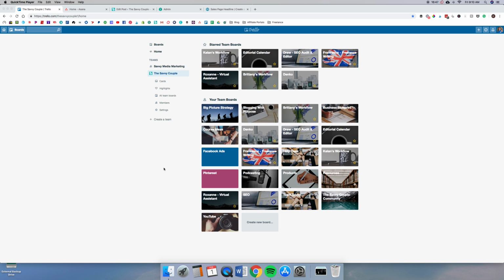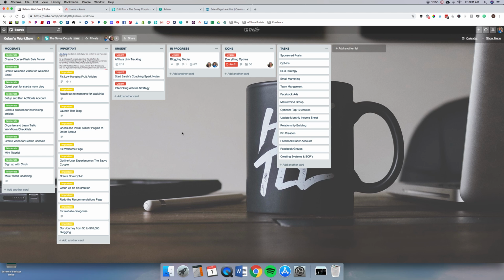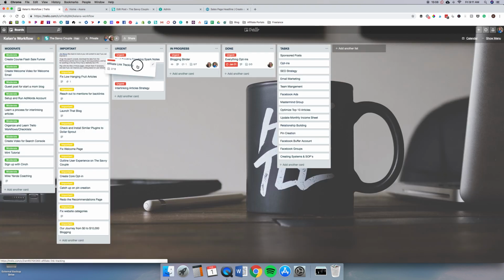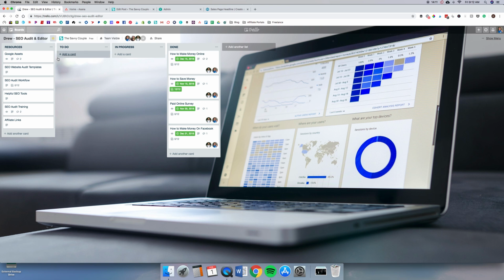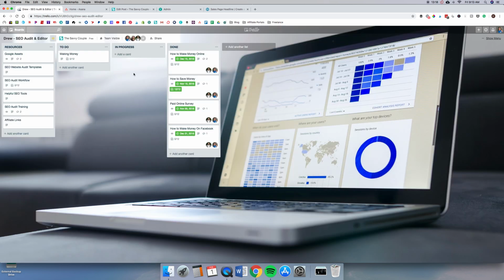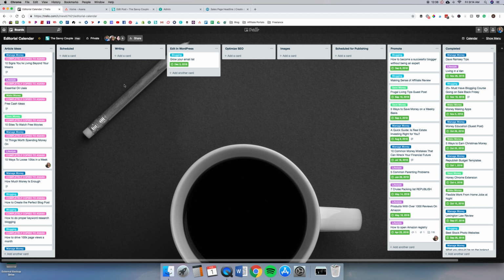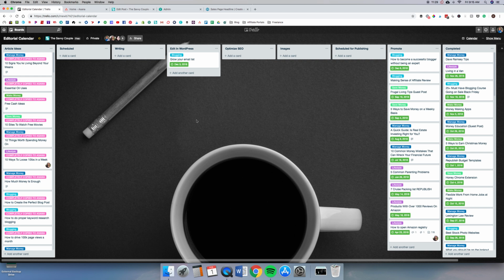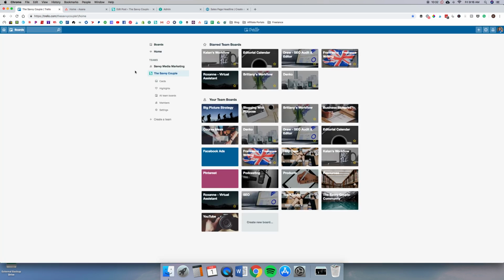How to Use Trello for Your Blog (Trello Tutorial)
One of the hardest parts of running a blog is having enough time to get everything done.

Let's face it 24 hours in a day seems to fly by and our list of tasks gets bigger and bigger.

One thing all successful bloggers do is create systems in their business to help them utilize their time better and outsource things.

Here is a quick video tutorial on Trello for bloggers the free project management software many online business owners are using.

This video was taken directly out of our course Bloggers' Secrets bonus section on time management.

~~~BLOG COURSE RECOMMENDATIONS~~~
Bloggers' Secrets:

~~~ARTICLE RECOMMENDATIONS~~~